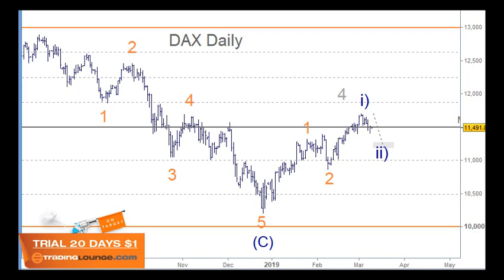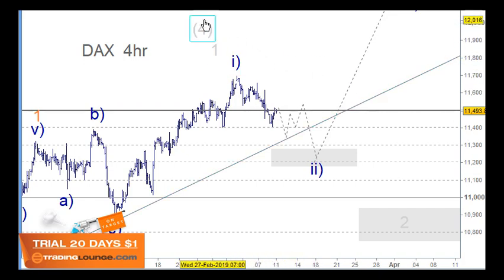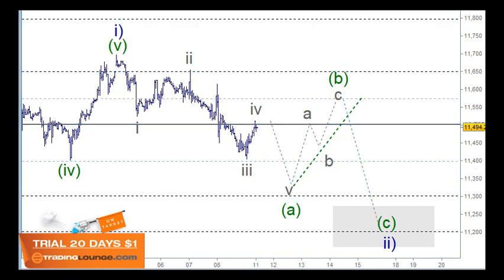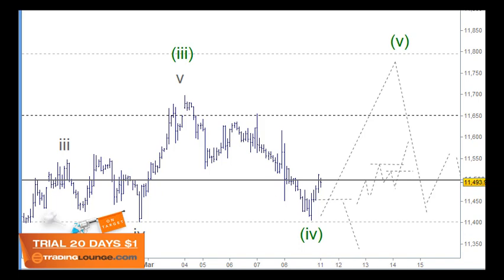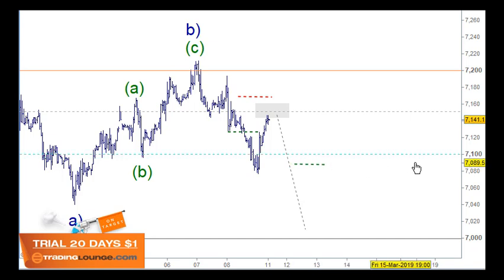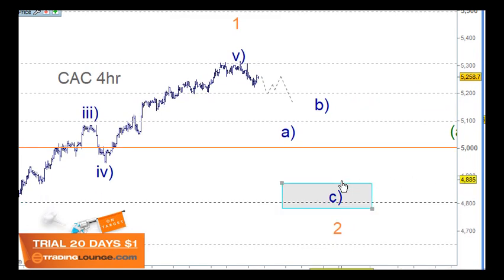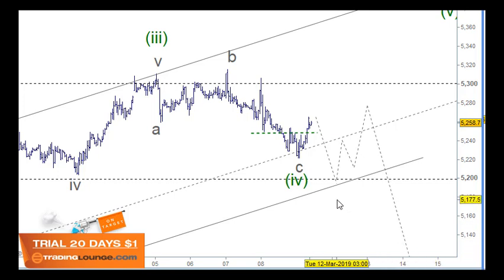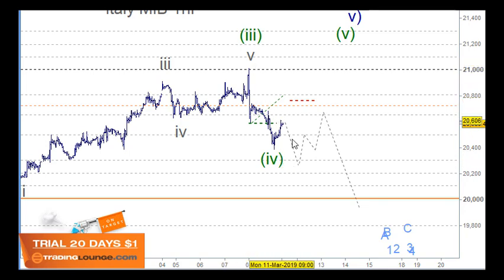DAX 30 UKX FTSE100 CAC 40 FTSE MIB Elliott Wave 11 March 2019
DAX30 UKX FTSE100 CAC 40 FTSE MIB Technical Analysis Elliott Wave and Trading Levels
To short European Indices, we need to see an Elliott Wave Impulse wave (five waves) down from the highs, currently, we only have three wave not five, the next trading session will answer this.